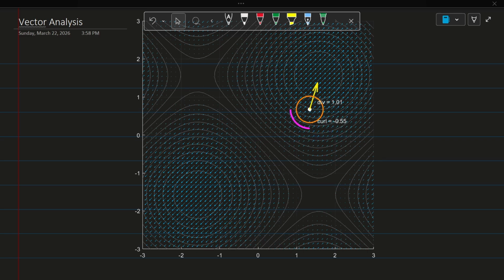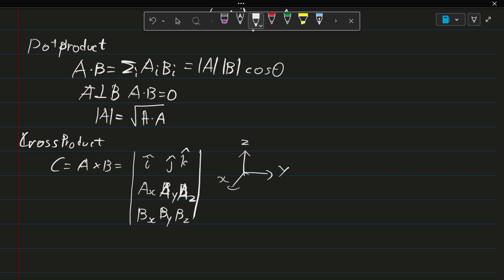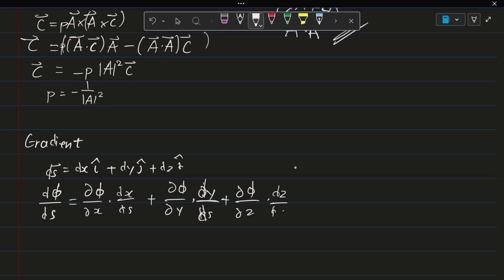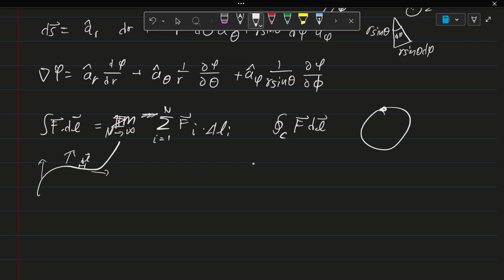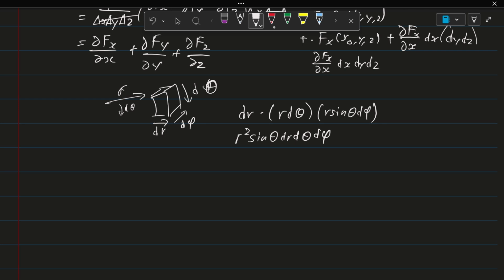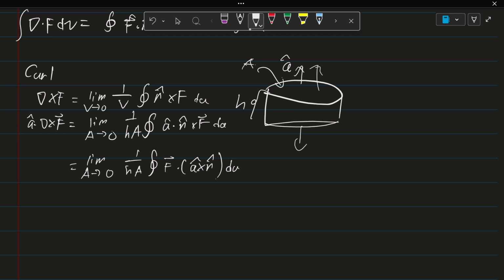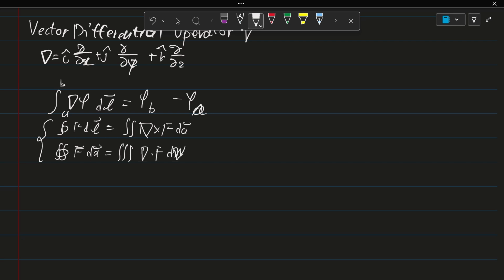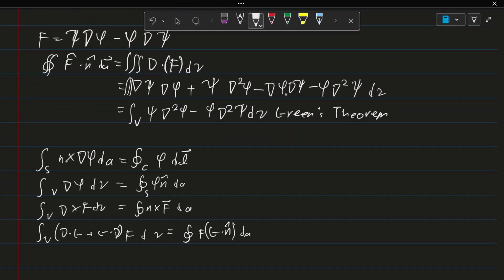What Does the Gradient, Divergence, and Curl Mean | Classical Electromagnetism | Ep.1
This video lays the mathematical foundation for the entire series, focusing on vector analysis — the language used to describe fields, forces, and physical laws in space.

Electromagnetism is fundamentally a theory of fields, and understanding how quantities vary in space requires more than algebra — it requires vectors, operators, and geometric intuition.

In this video, we’ll be covering:
What scalars and vectors really represent in physical systems
How dot and cross products encode projection and rotation
How gradients describe direction and change in scalar fields
How divergence captures sources and sinks of a field
How curl measures local rotation and circulation
Line, surface, and volume integrals and their physical meaning
The Divergence Theorem and Stokes’ Theorem as bridges between local and global behavior

0:00 Introduction
0:31 Definition
1:35 Vector Algebra
13:32 Gradient
20:19 Vector Integration
23:32 Divergence
33:30 Curl
40:52 Vector Differential Operator
43:47 Further Vector Calculus